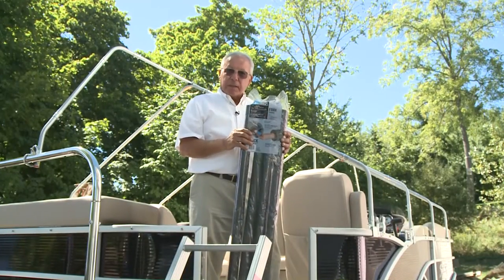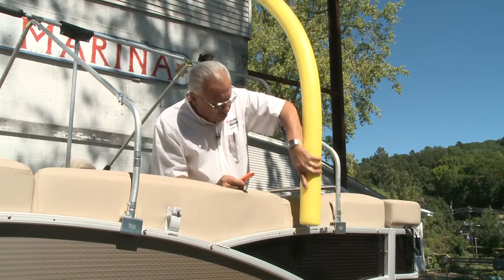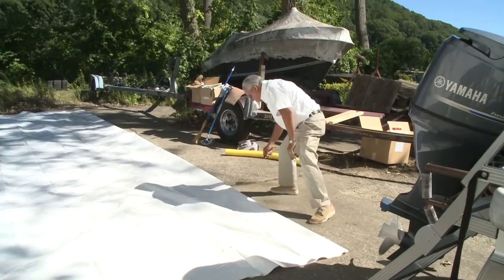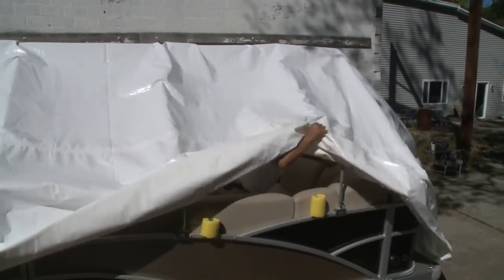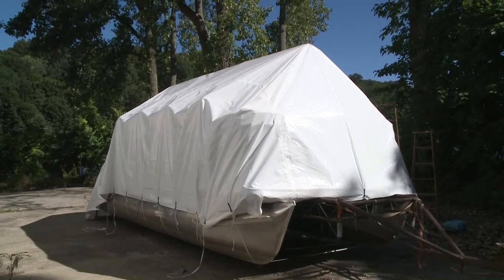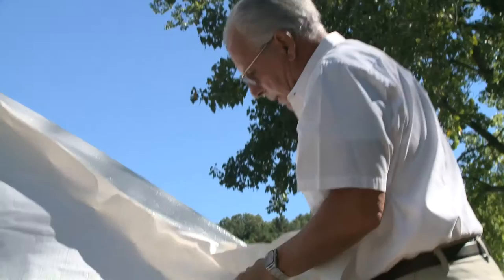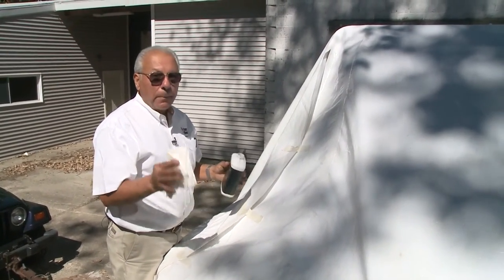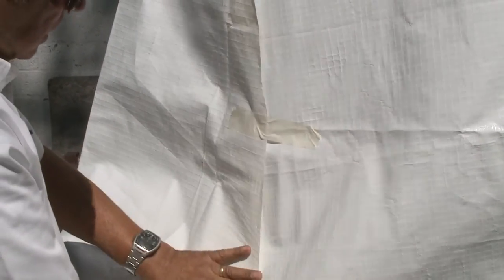Pontoon Cover Installation